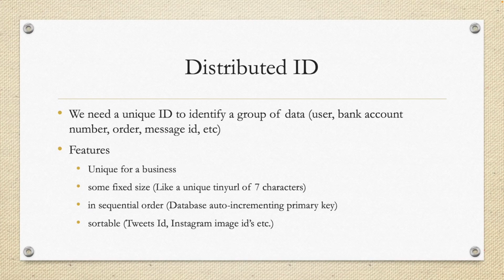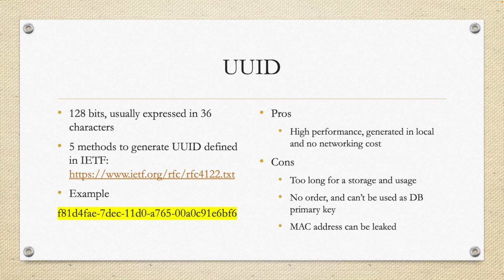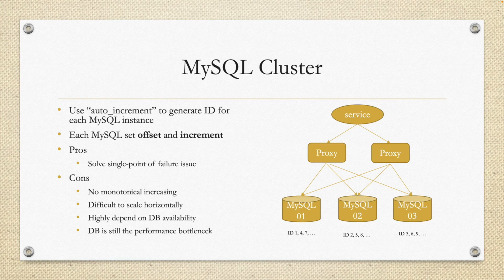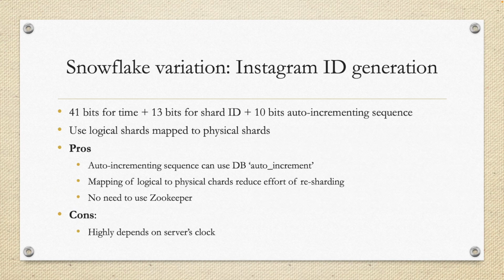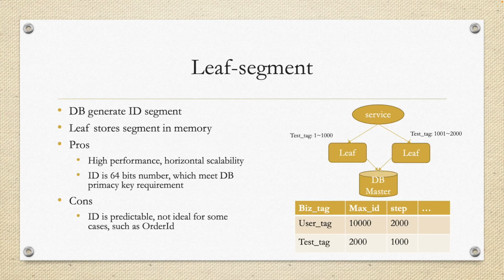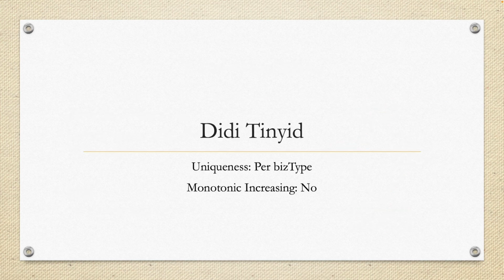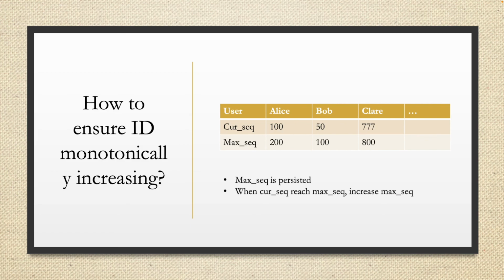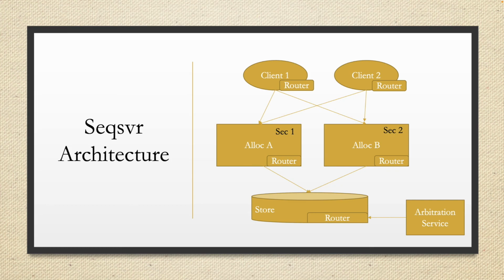How to generate Distributed ID in a large distributed system?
In this video, I will share 8 ways to build such a distributed ID generation service.